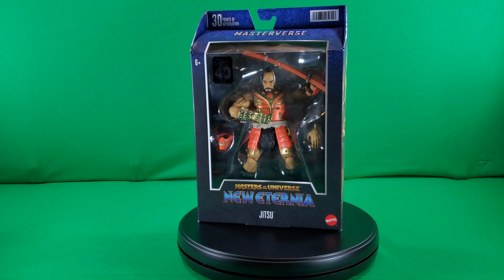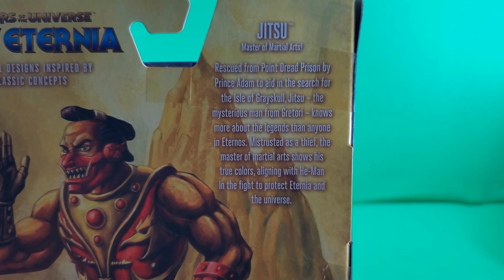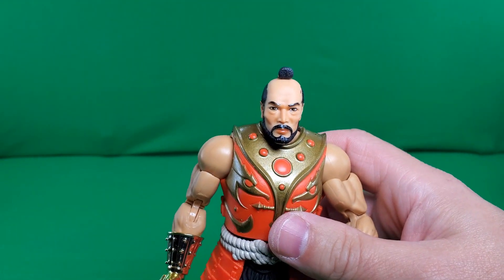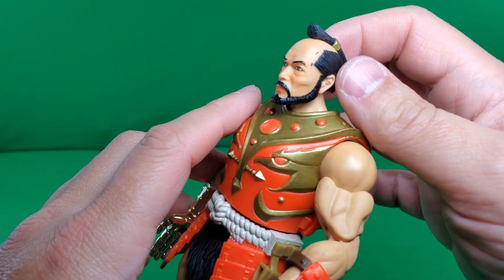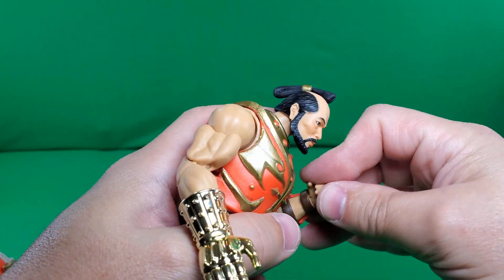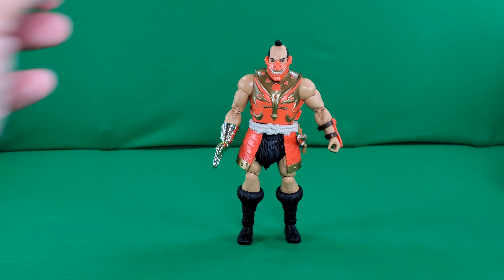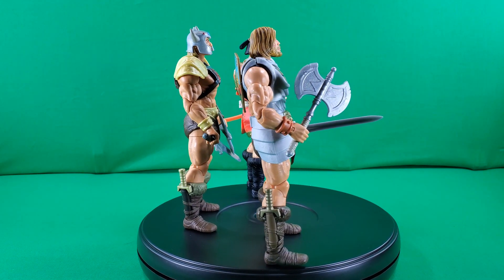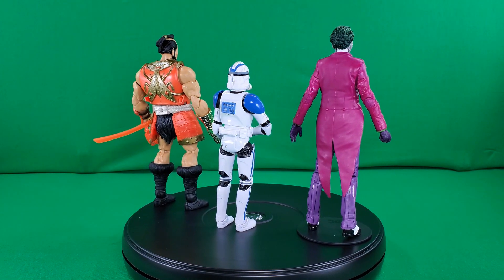Jitsu || A Masters of the Universe Review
Episode 360:  A review of the Masters of the Universe Masterverse New Eternia Jitsu action figure by @mattel